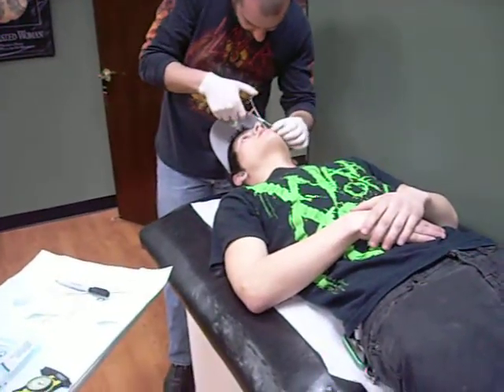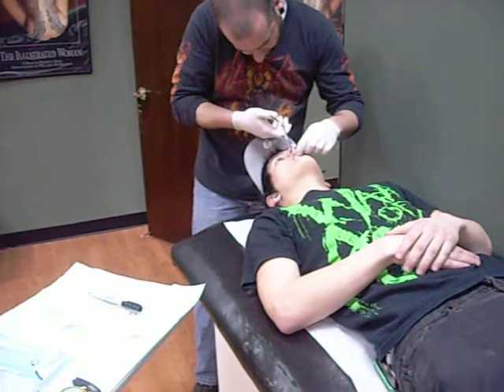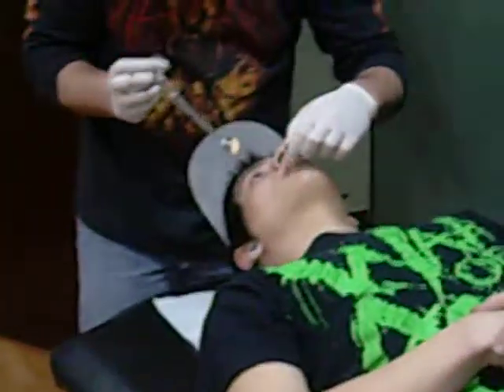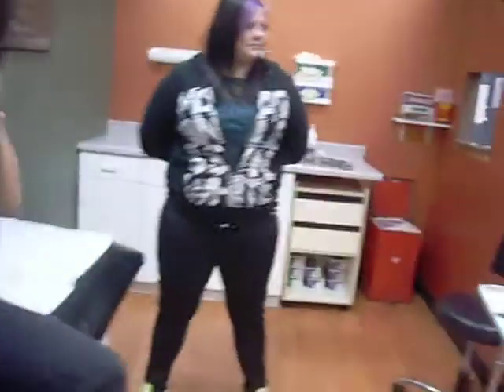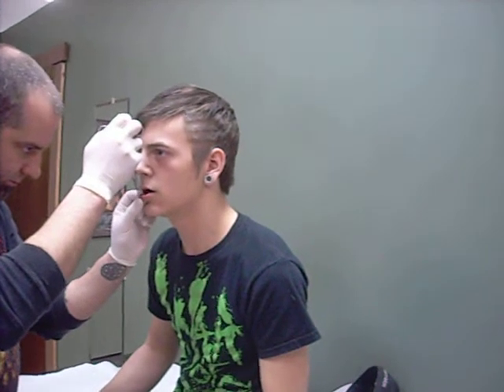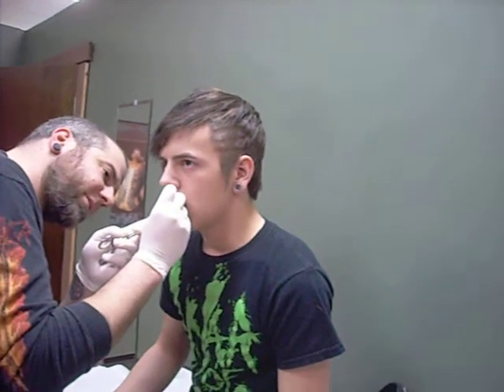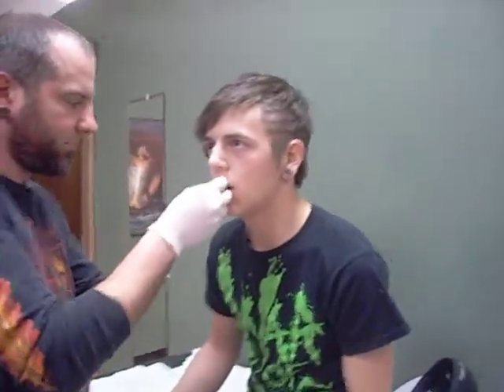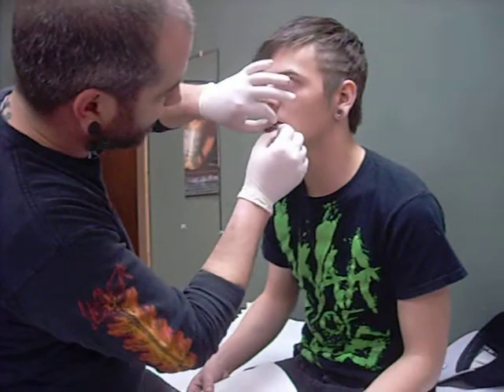Jakes Snake Bite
Skincraft in North Side